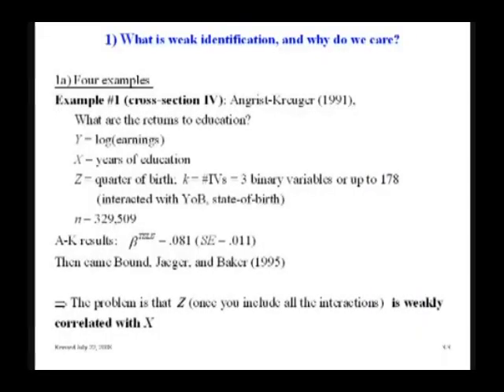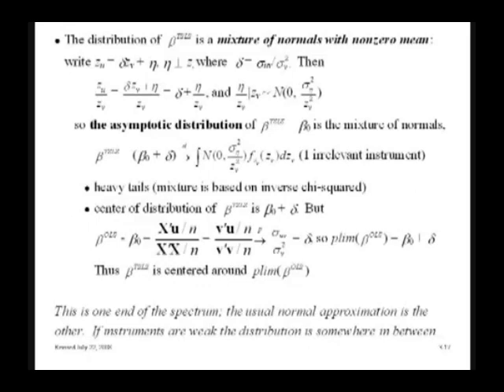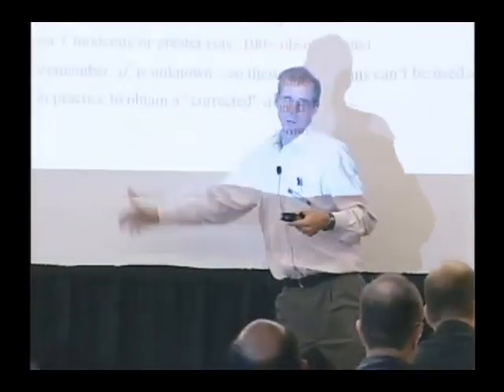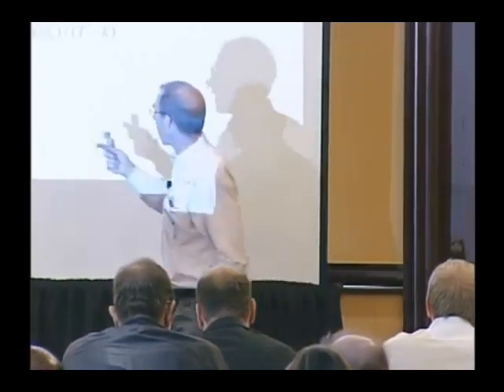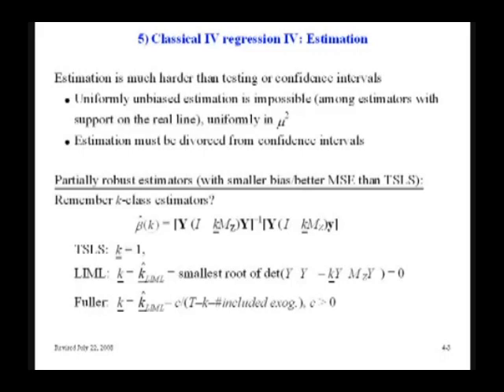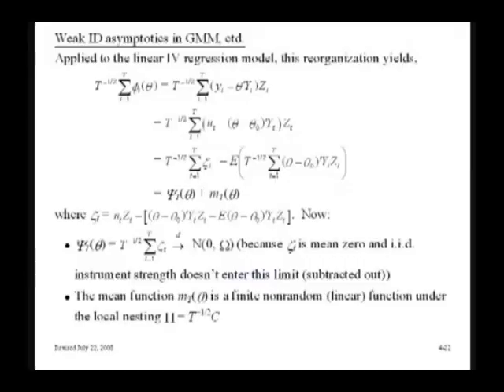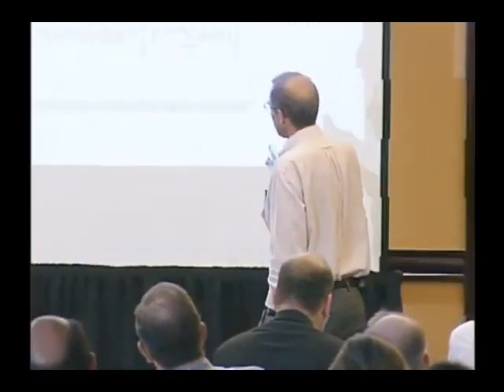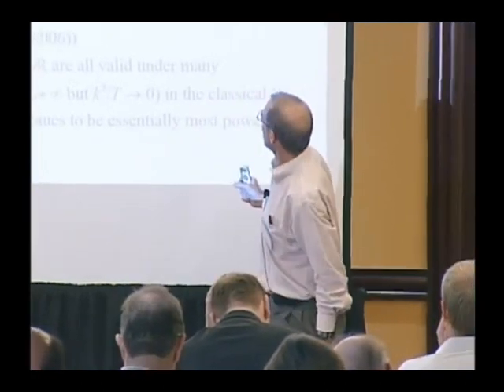2008 Methods Lecture, James Stock, "Weak Instruments, Weak Identification, and Many Instruments..."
Presented by James H. Stock, Harvard University and NBER
Weak Instruments, Weak Identification, and Many Instruments
Summer Institute 2008 Methods Lectures: What’s New in Econometrics: Time Series